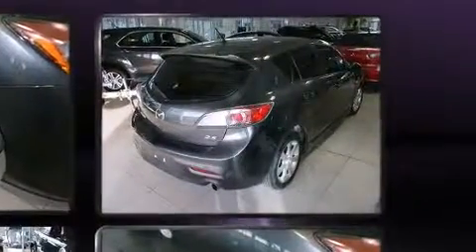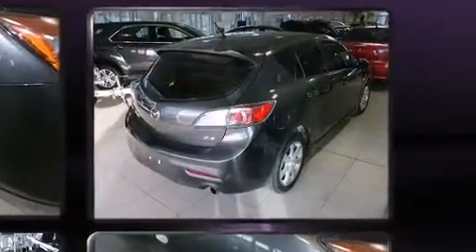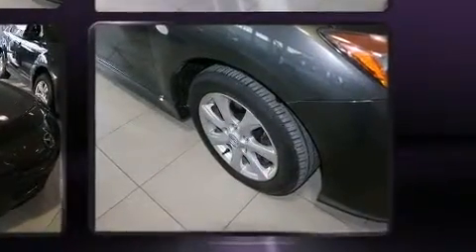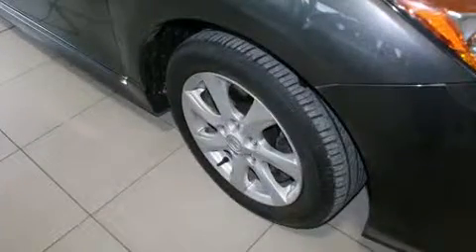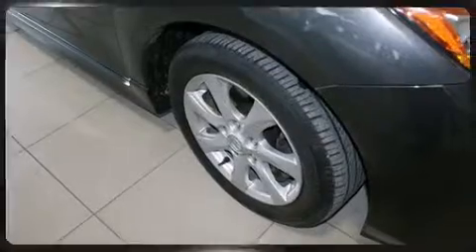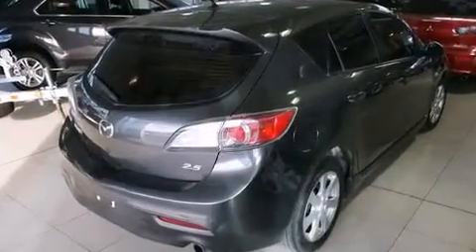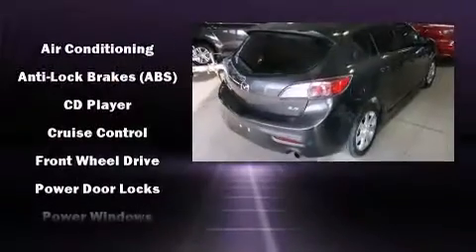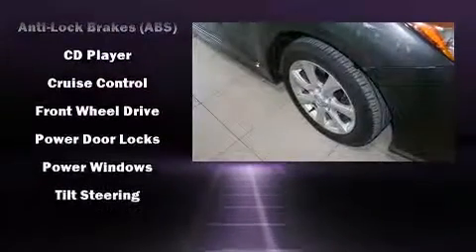2010 Mazda Mazda3 Sport in Gatineau, QC J8Z 3J6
MEGA AUTOMOBILE
1261 ST. JOSEPH BLVD.

This 4 door, 5 passenger hatchback still has less than 90,000 kilometers! It features an automatic transmission, front-wheel drive, and a 2.5 liter 4 cylinder engine. Top features include rain sensing wipers, 1-touch window functionality, a tachometer, air conditioning, fully automatic headlights, telescoping steering wheel, heated door mirrors, and power windows. Storage solutions are integrated throughout the interior, demonstrating thoughtful attention to detail. Premium sound drives 6 speakers, providing you and your passengers a sensational audio experience. Curtain airbags combine with standard stability control in creating a comprehensive safety network. Our aim is to provide our customers with the best prices and service at all times. Please don't hesitate to give us a call.